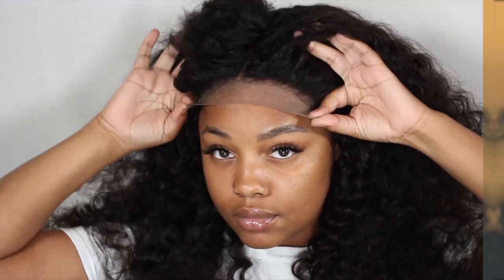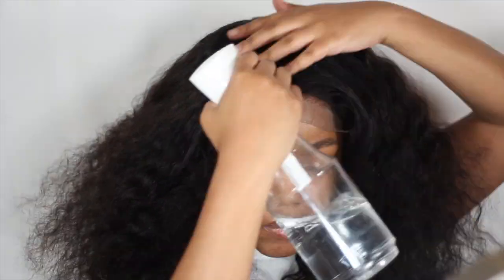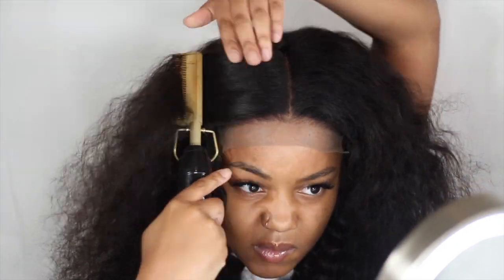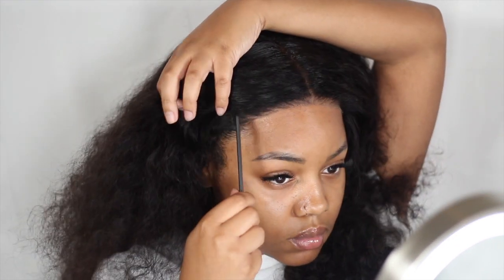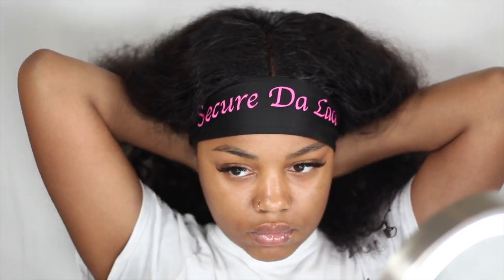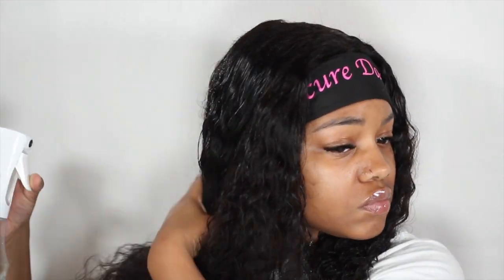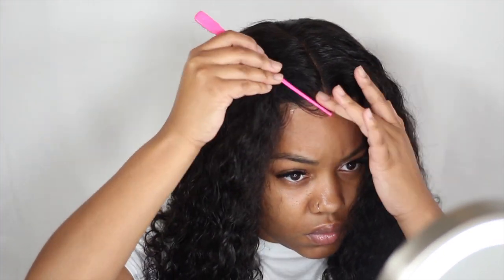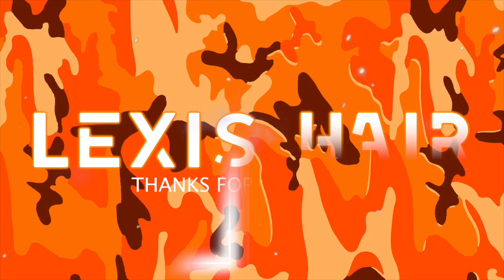6X6 Closure for Beginners ft. Tinashe Hair | Minimal Plucking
❤ Hair details: Tinashehair Brazilian deep wave 22 24 26 with 20 6x6 closure